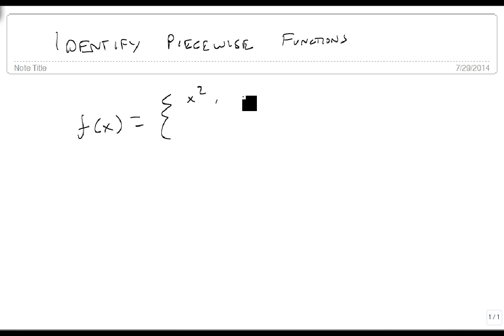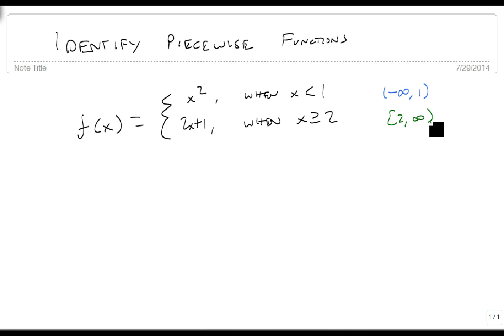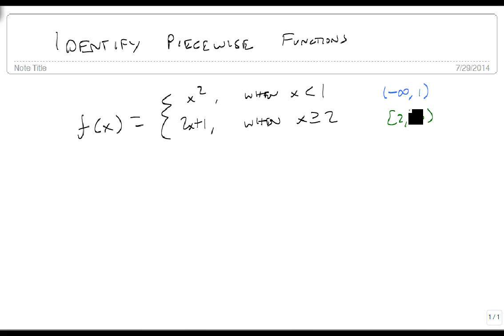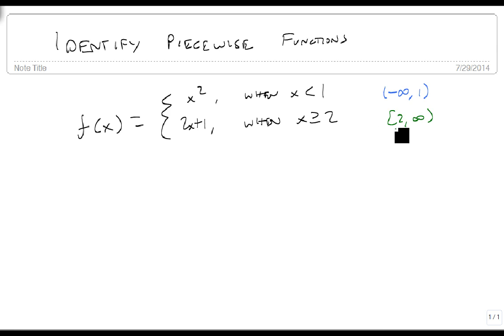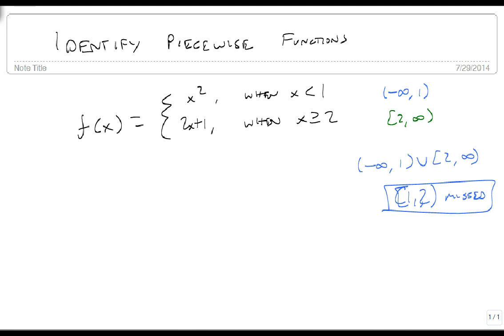Recognize and Identify Piecewise Functions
This video shows how to recognize a piece wise function written in function notation.